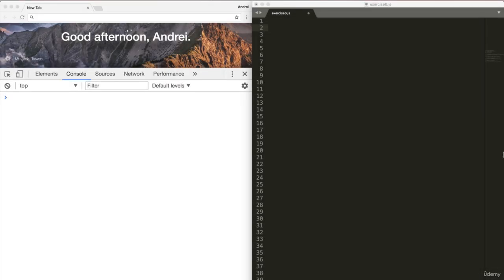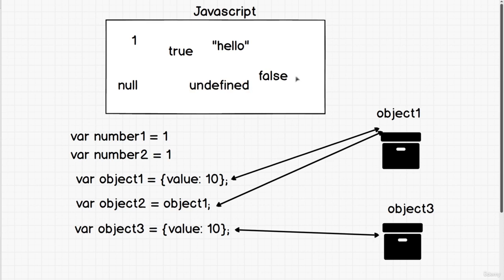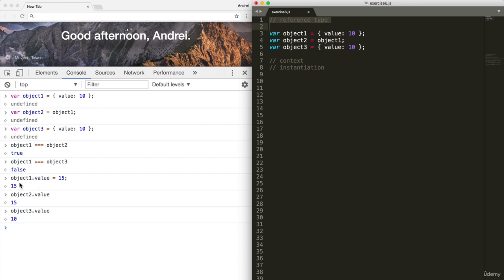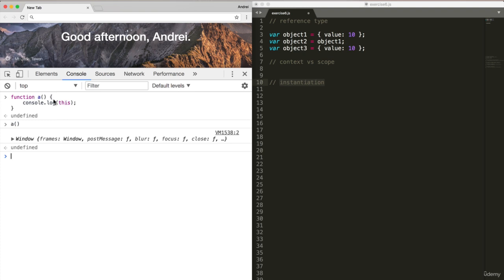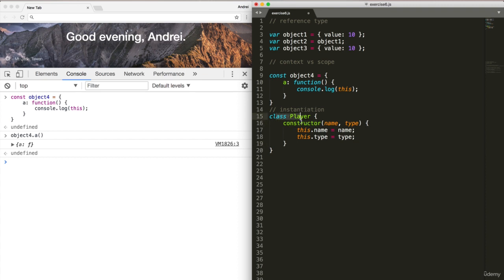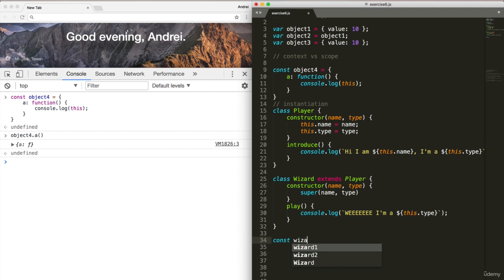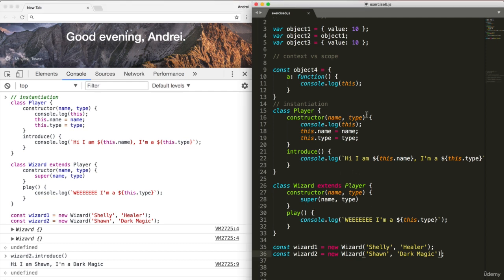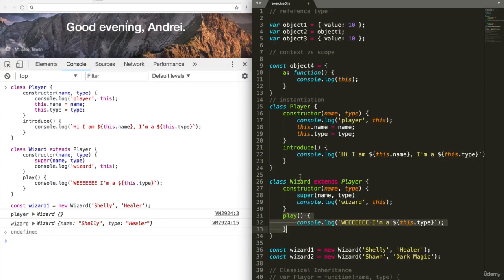JavaScript Adv Concepts Appendix II Intermediate 1506 Advanced Objects